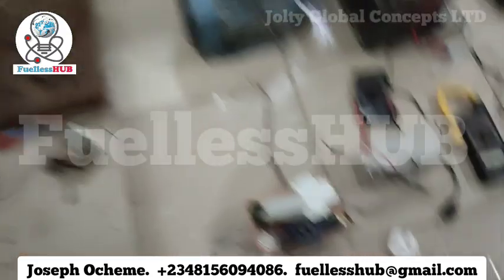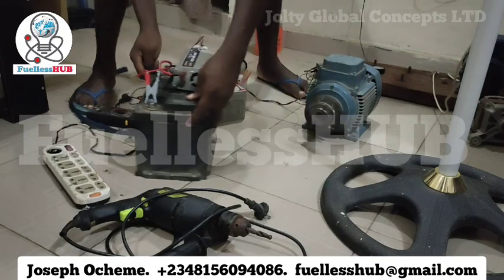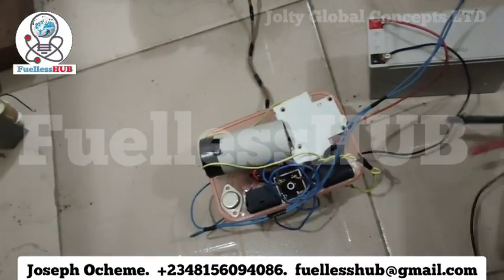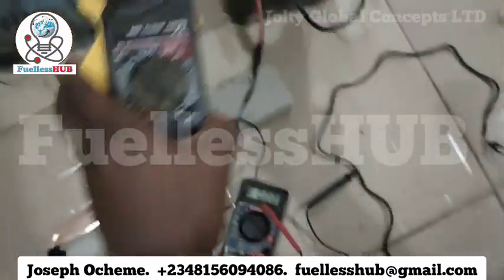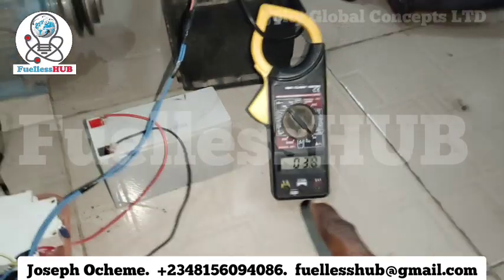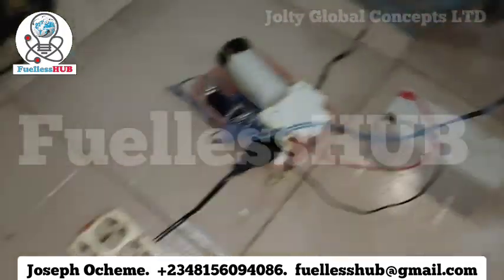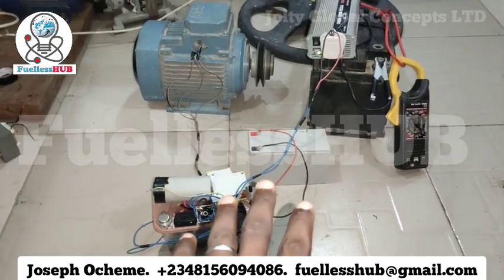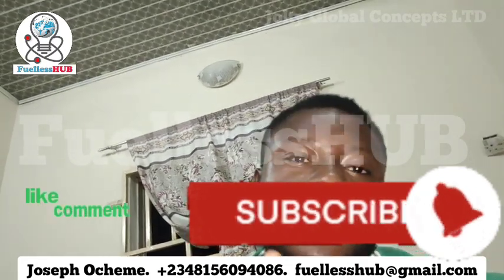Fuelless Generator Open Test more Output than Input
this is a test on those who doubt the device
input 160watts
output 700watts
fuelless generator